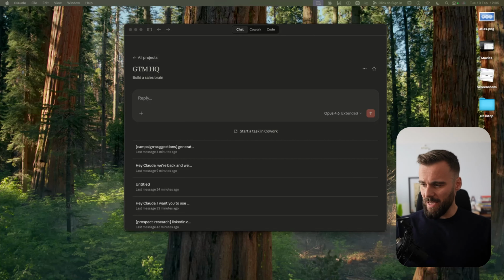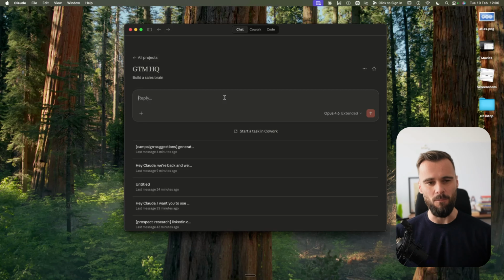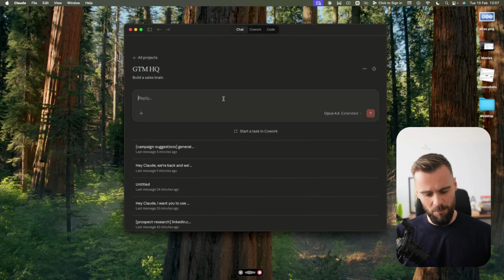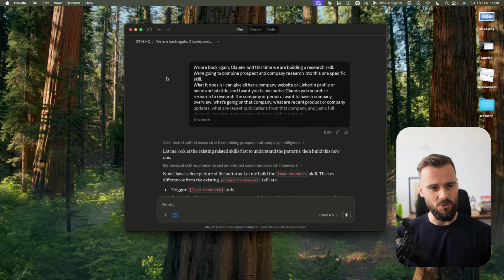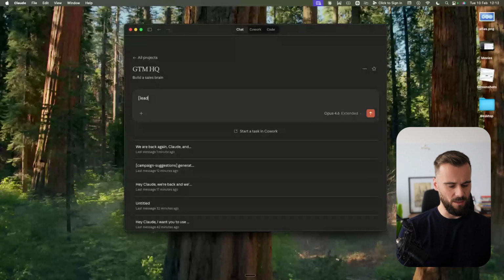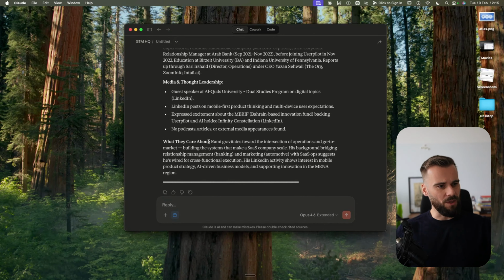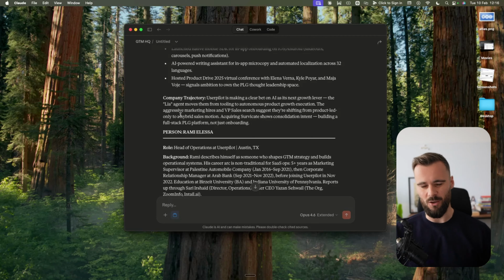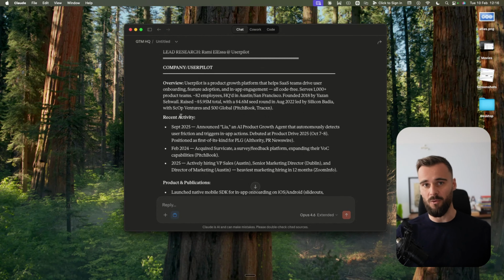Build an AI Research Agent for Sales (Account Snapshots in 90 Seconds)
▶ Download the skill: hansdekker.ai/claudegtm

Vanta saves 400 hours a week with automated account research. This video builds the solo version — a Claude skill that takes a company or person and returns a full account snapshot: company overview, key people, recent news and signals, tech stack indicators and pain points mapped straight from your playbook.

Use it before cold outreach, before discovery calls, before any conversation where showing up unprepared costs you the deal.

Covered in this video:

What belongs in a genuinely useful account snapshot
Building the prospect research skill (company + person in one)
Pulling live data via web search and Exa
Mapping findings back to your playbook personas
Running it on a real target and reading the output
How this feeds the email writer and meeting prep agents

Real personalisation isn't "I saw your LinkedIn post." It's understanding their situation well enough that your outreach reads like you've been paying attention for months.